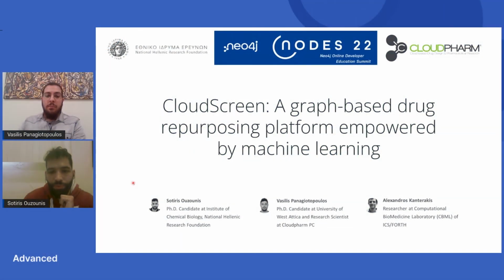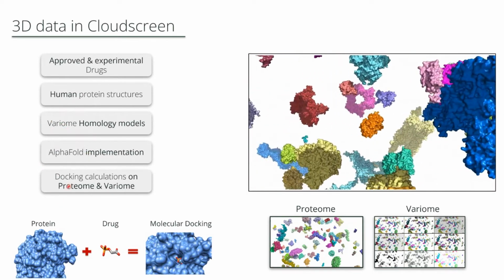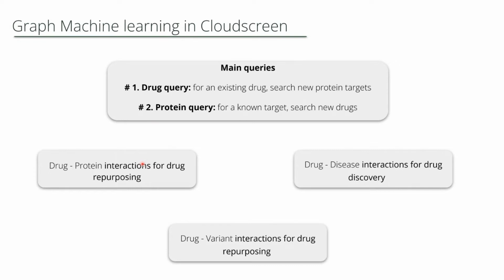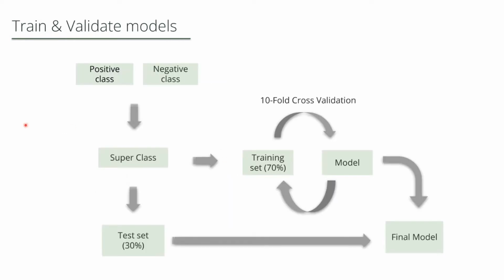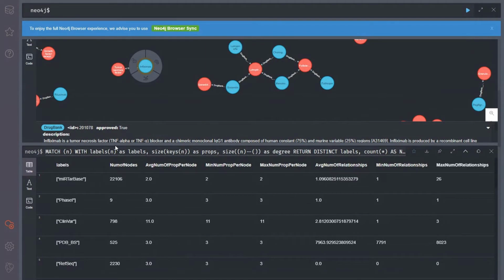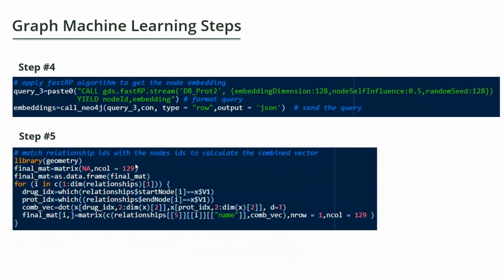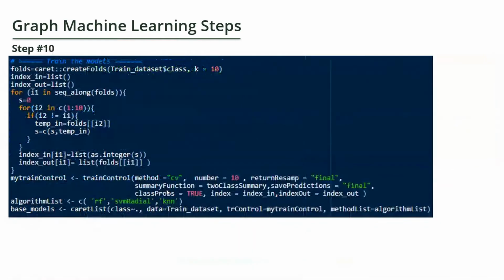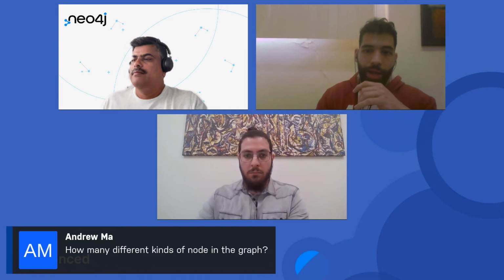053 CloudScreen A Graph-Based Drug Repurposing Platform Empowered by Machine Learning - NODES2022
In this session, we'll present in silico drug repurposing through machine learning analysis of a biochemical knowledge graph. Drug repurposing is the process that identifies the use of an existing drug to a novel protein target. This procedure can save a lot of time and funds during drug discovery and development phases. The session will demonstrate the integration of heterogenous chemical, biological, and clinical data in a biochemical knowledge graph. The application of machine learning aims to perform link prediction in the graph and identify novel targets for existing drugs. An end-to-end workflow, combining both theoretical and practical parts, will be presented. The key concepts will be introduced, while samples of code and queries will follow each step of the pipeline.

    Speakers: Sotiris Ouzounis, Alexandros Kanterakis, Vasilis Panagiotopoulos
    Format: Full Session 30-45 min
    Level: Advanced
Topics
    Region: APAC